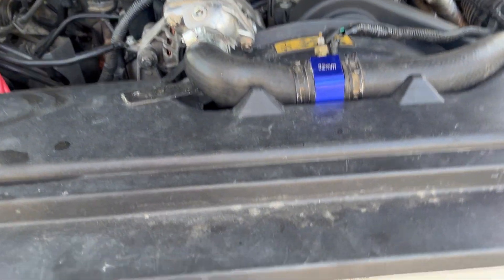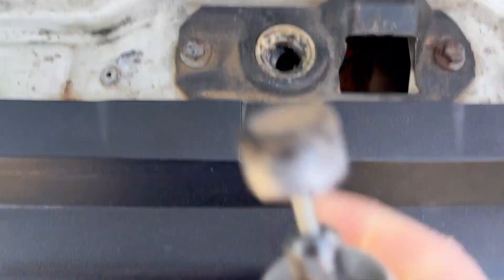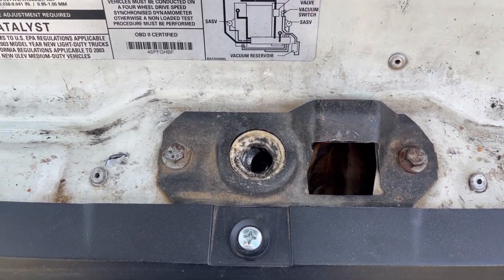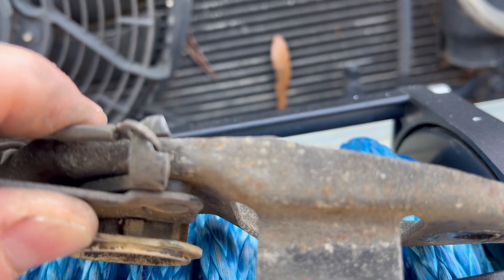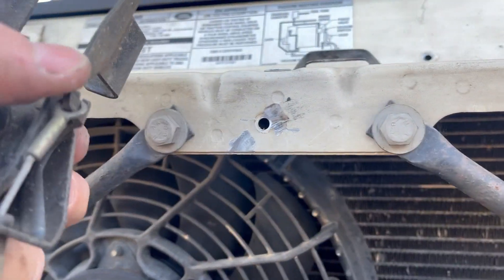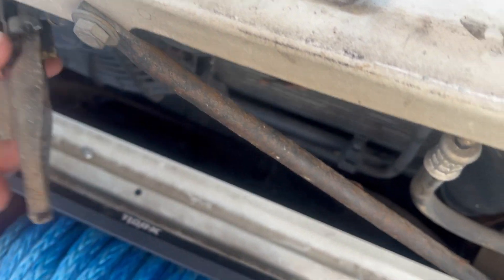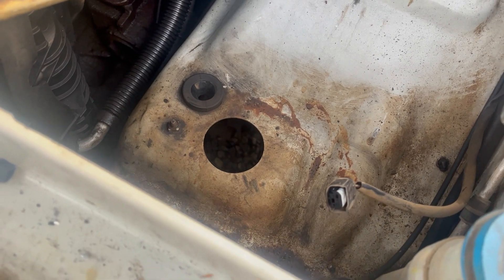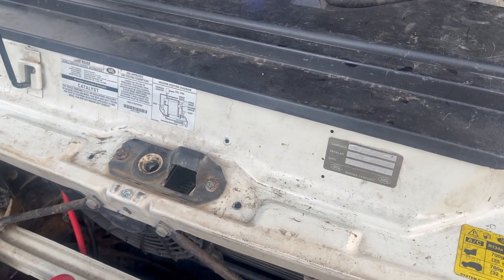D2 hood latch and cable issue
Short video showing how to get into the D2 when the hood latch cable has come off the hood latch.  Plus shows a side by side comparison of a new and used hood latch.